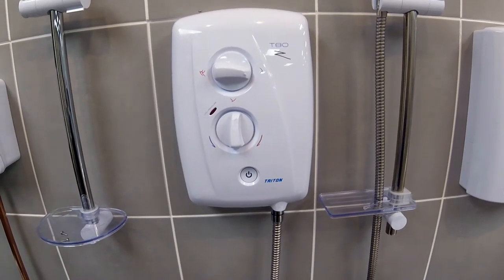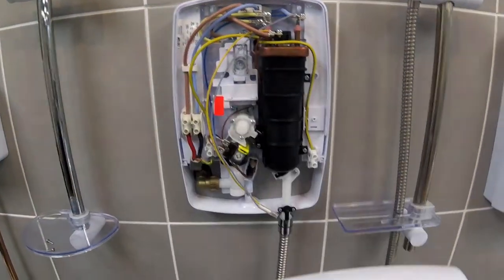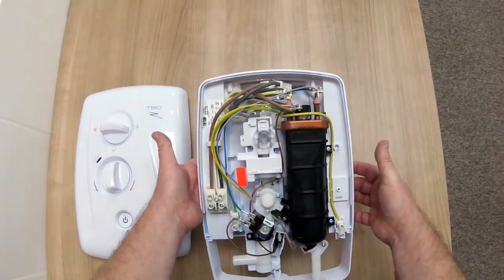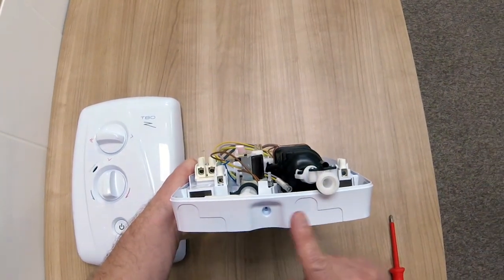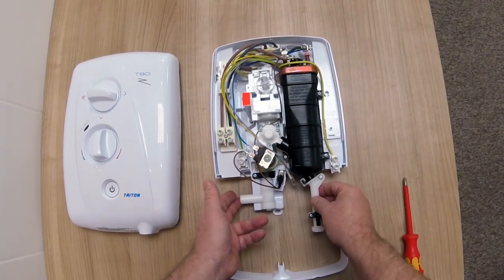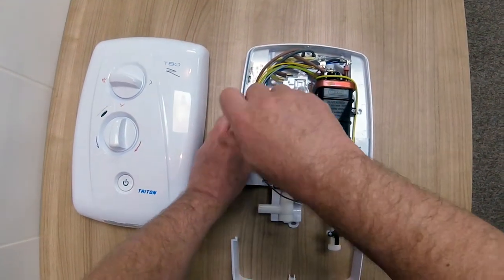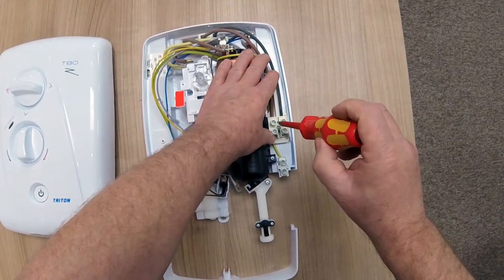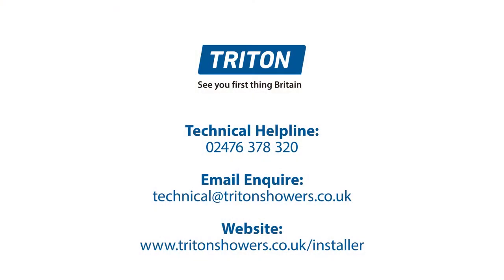Triton T80Z Fast-Fit Electric Shower - Cable & Water Entry Points Explained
Get eye level with the fitting of the Triton T80Z Fast-Fit electric shower using the model's multiple cable and water entry points on both the left and right hand side of the unit, designed for complete ease of installation.

The T80Z Fast-Fit features a Swing-Fit™ terminal block for switching across the unit to accept either left or right hand side cabling, plus a Swivel-Fit™ 180° fully reversible swivel water inlet that accommodates water connections from either the left or right hand side of the unit to aid installation.